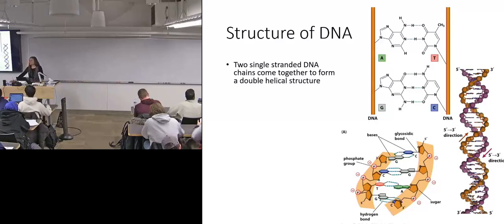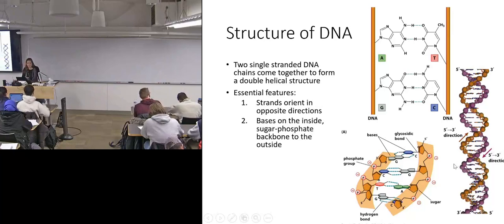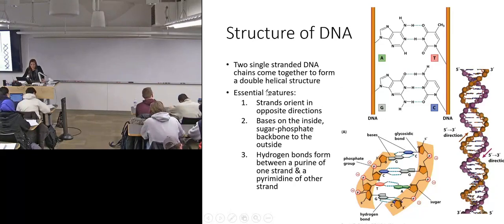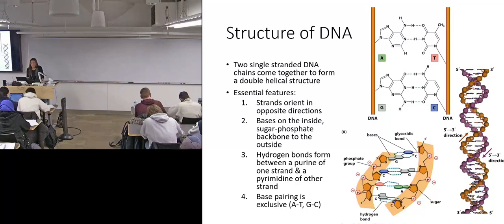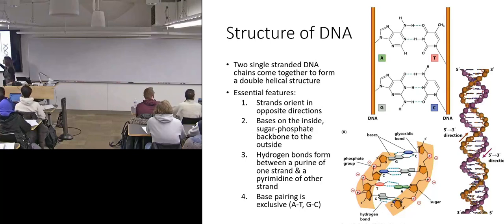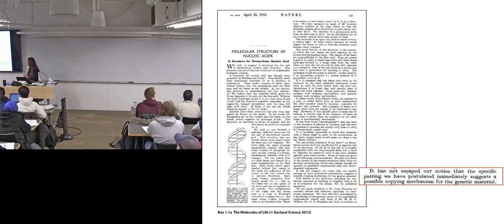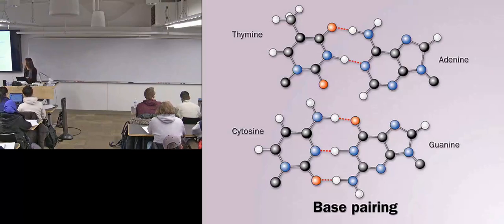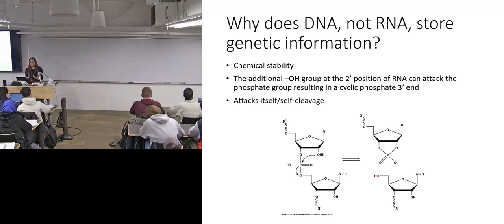Overall 3D structure of DNA